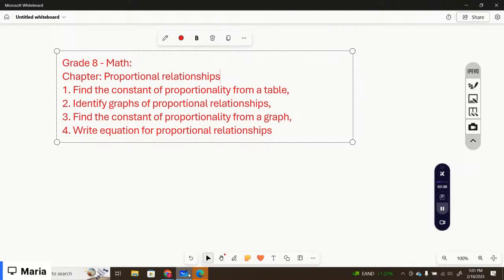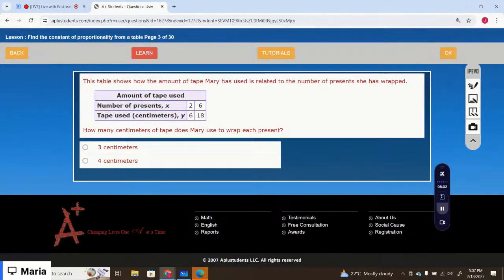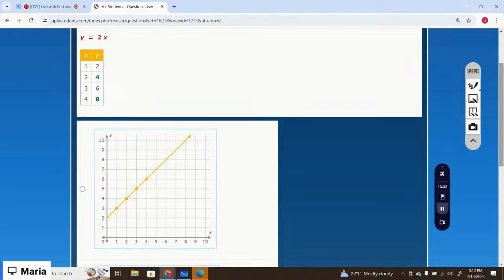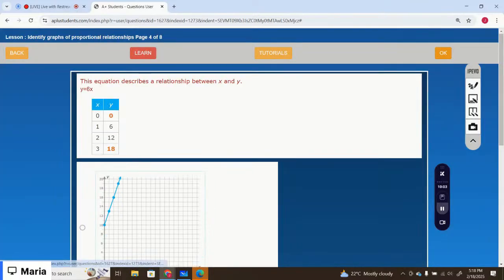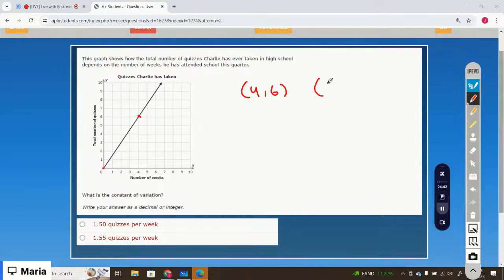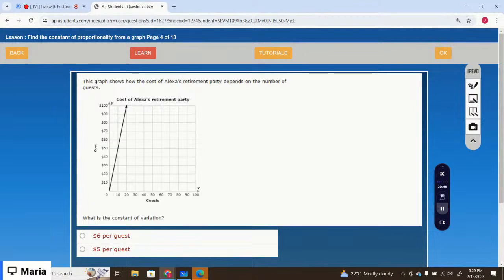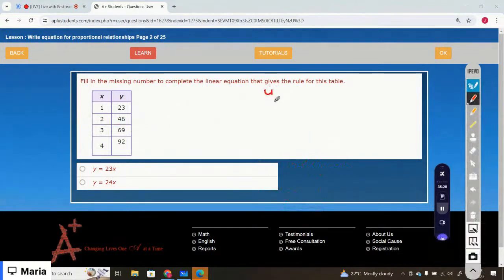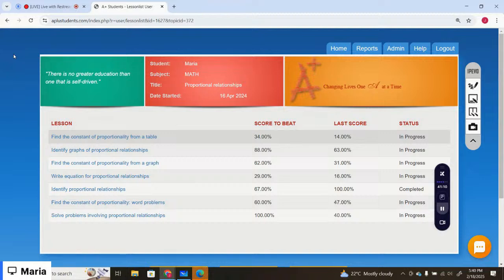Grade 8 - Math: Proportional relationships